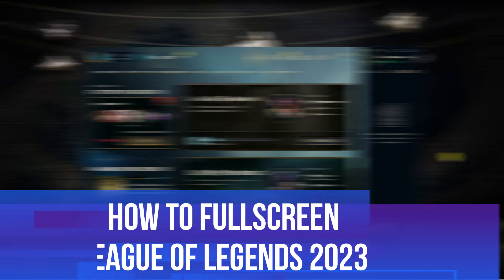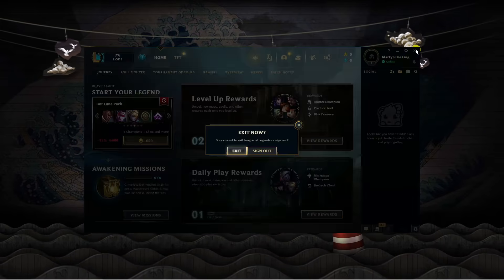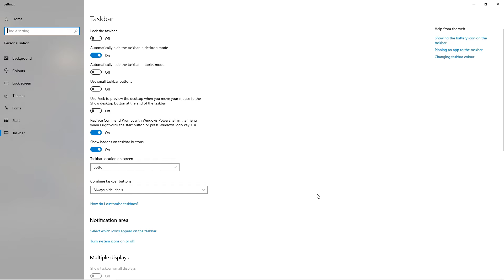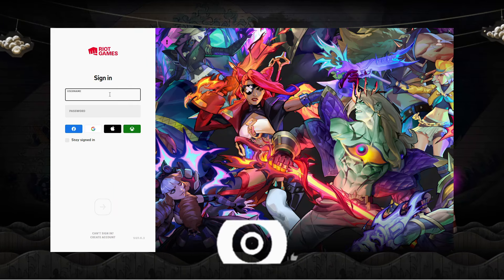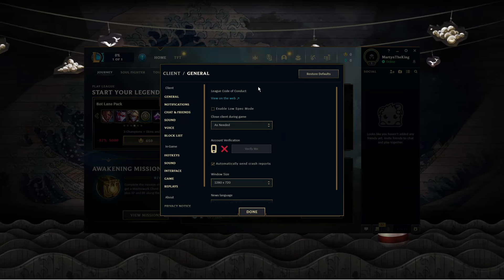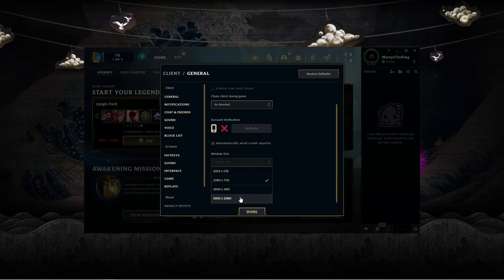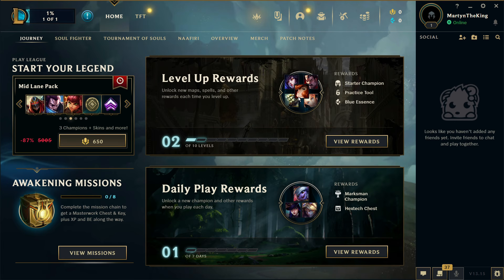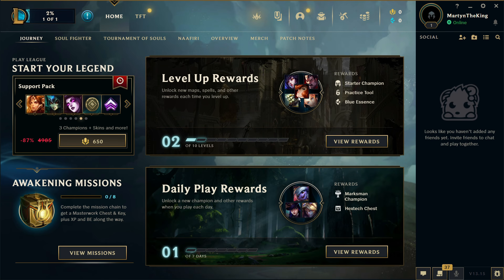How To Fullscreen League Of Legends 2023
Maximize your League of Legends 2023 experience with our ultimate guide to fullscreen mode. Learn the benefits, enable fullscreen, optimize graphics, and gain expert tips for immersive gameplay. Elevate your skills and stay ahead of the competition. Watch now!

 ✨Recommended VPN: ✨

Thanks!